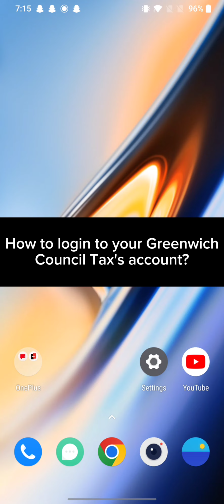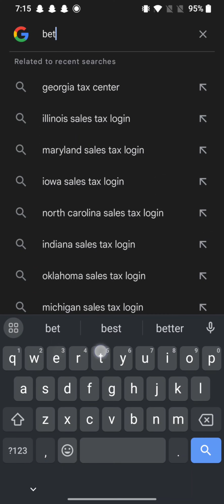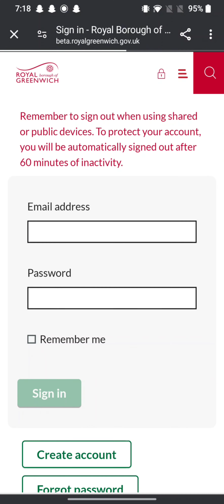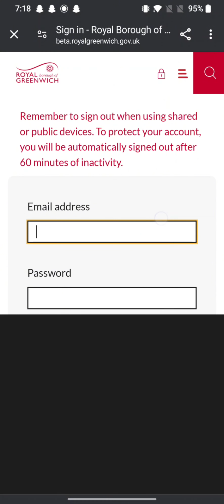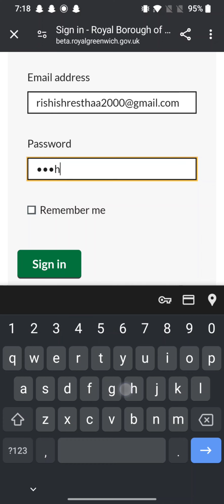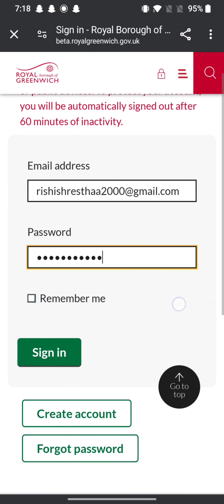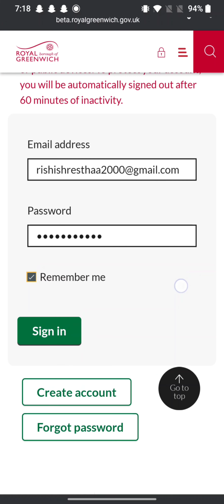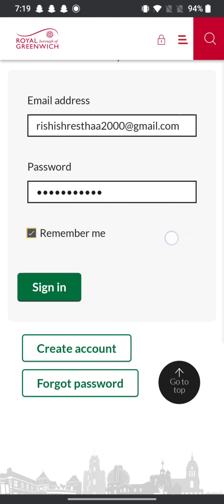How to Login Greenwich Council Tax Account? Sign in to Greenwich Council Tax Account on Android 2024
Welcome to our step-by-step guide on how to log in to your Greenwich Council Tax account hassle-free! Whether you're a resident or a property owner in Greenwich, managing your council tax affairs is crucial, and we're here to make the process smooth and efficient.